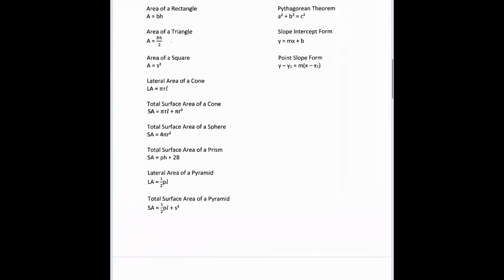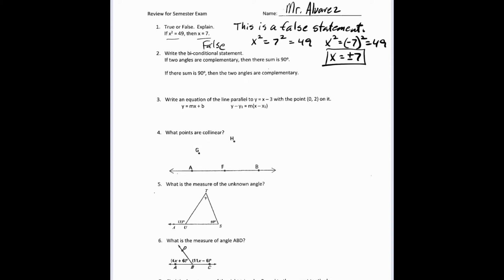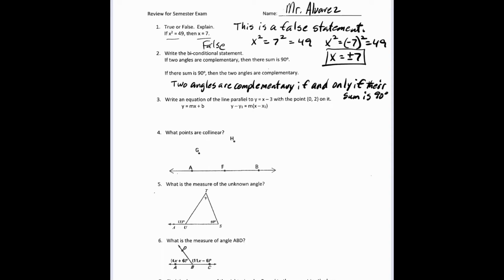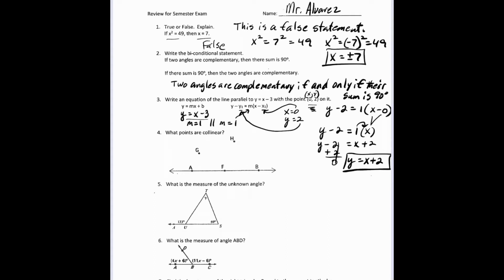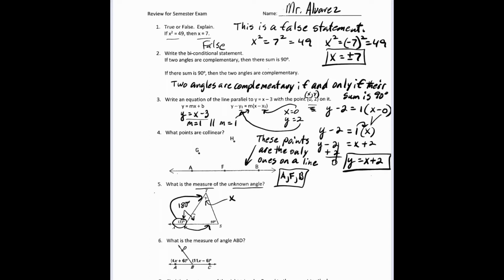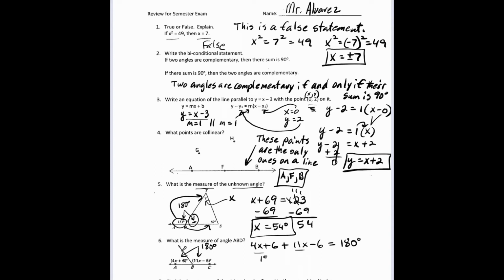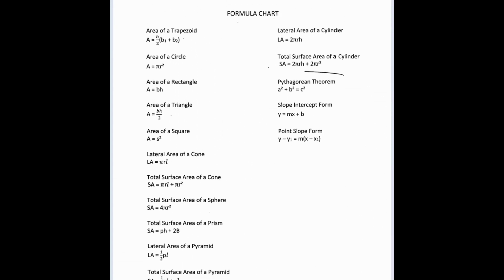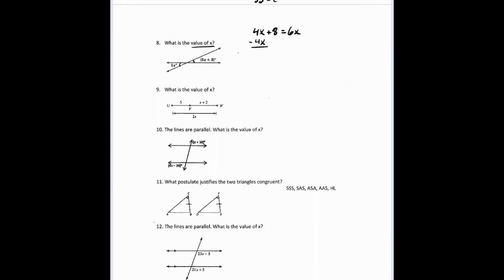1sr Semester Exam Review Part 1